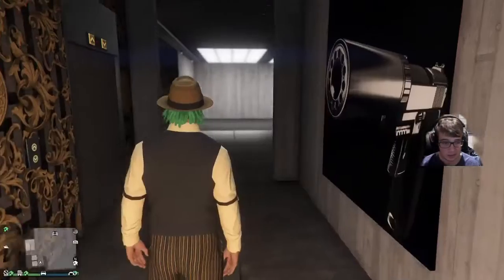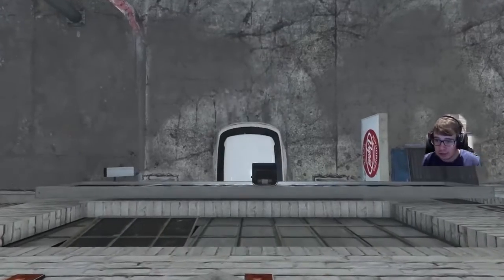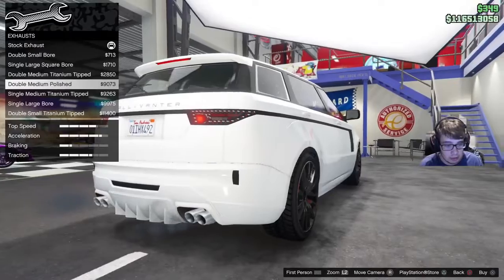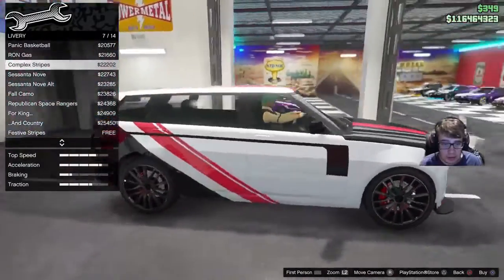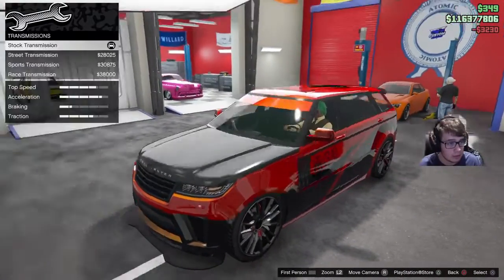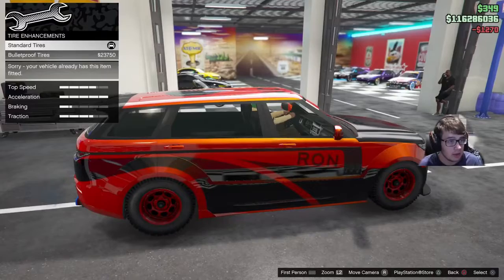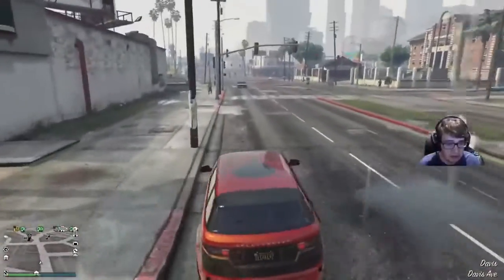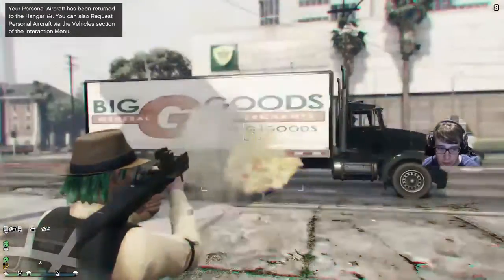Checking out the new baller st in gta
Long story short it’s not as good as it looks.

follow me on instagam: thegaminglab_yt